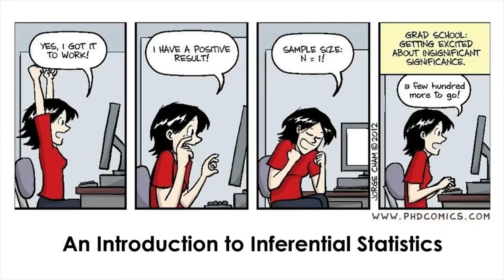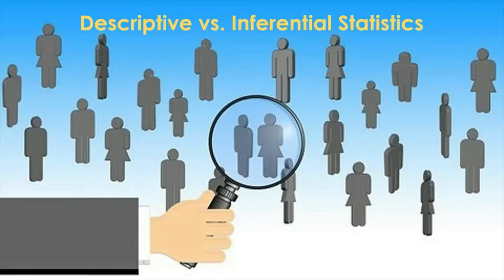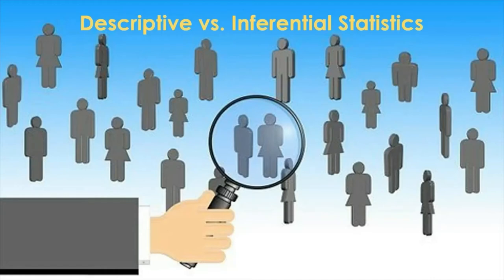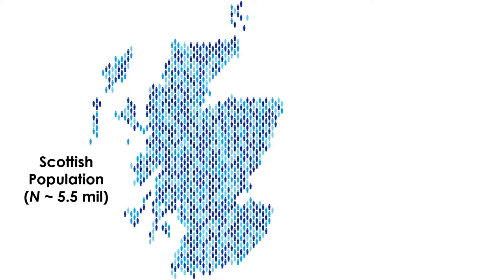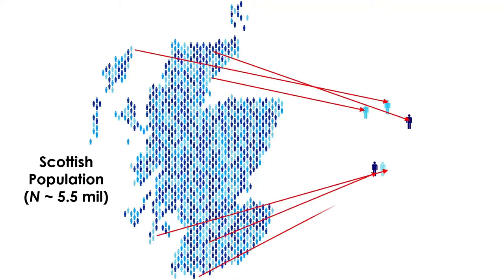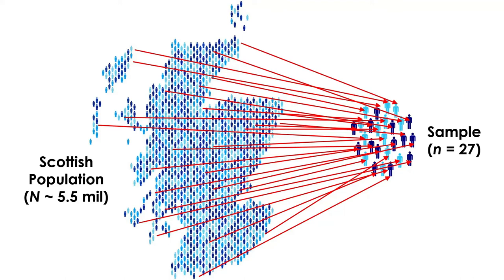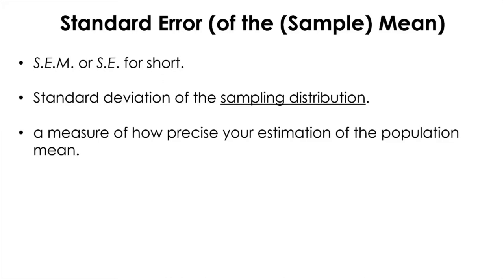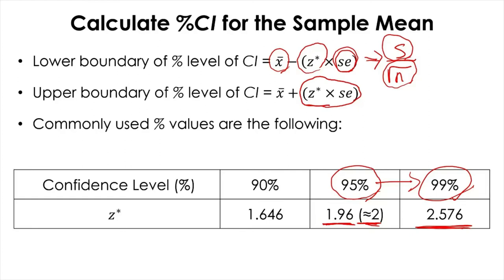Intro to Inference